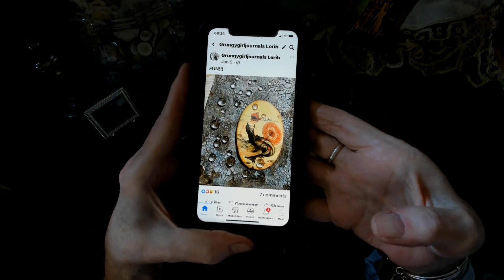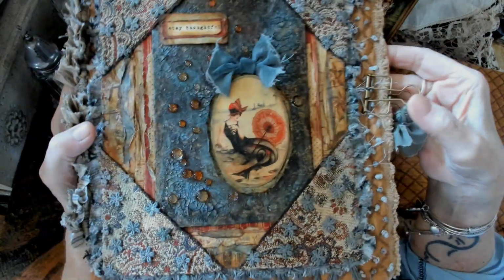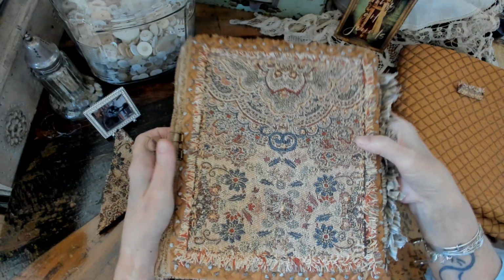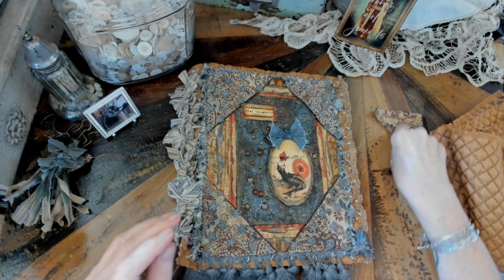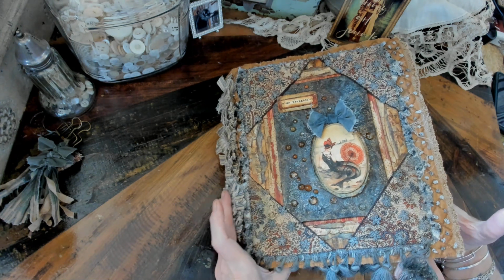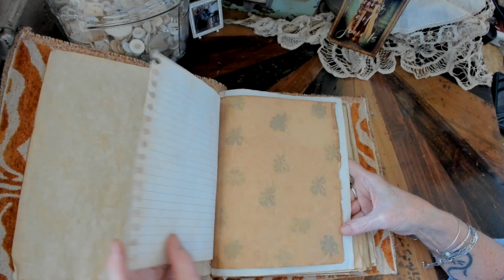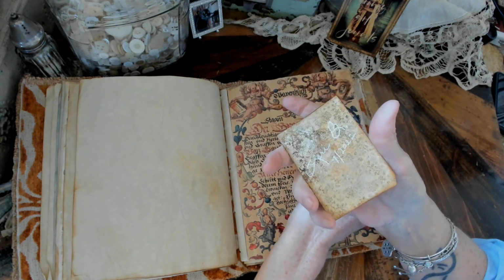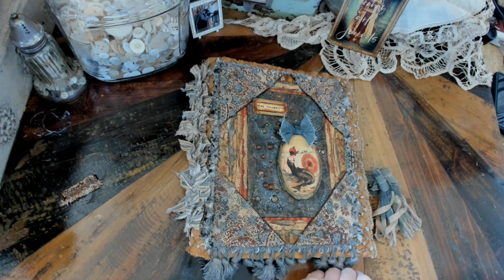Handmade Large Writing Journal "Stay Thoughtful" Mermaid Cover SOLD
Etsy Shops for Digitals used in this book:
Mermaid illustration:  AdamoPrints